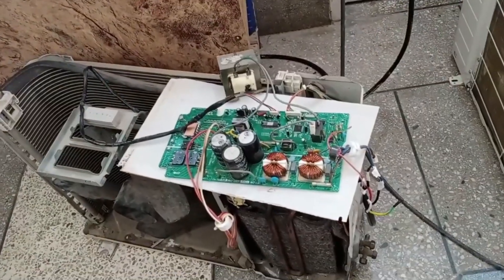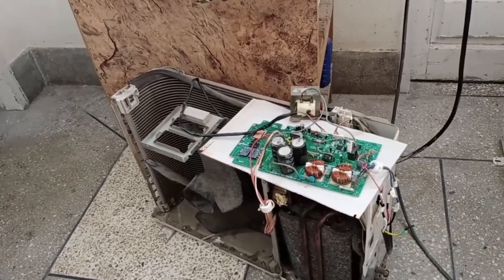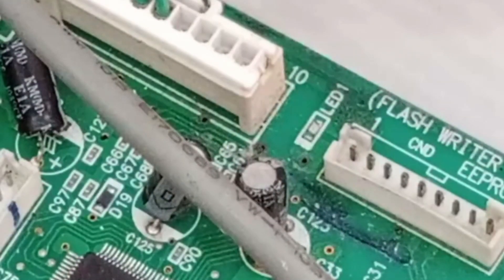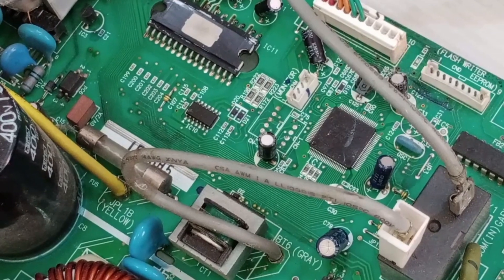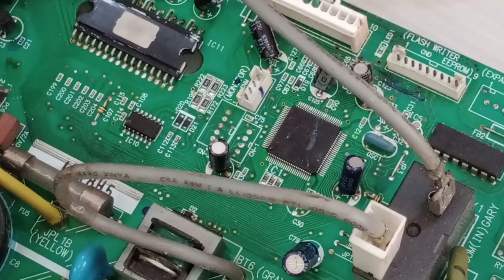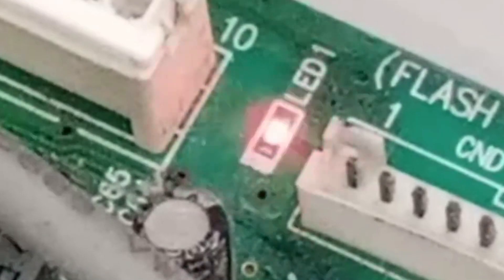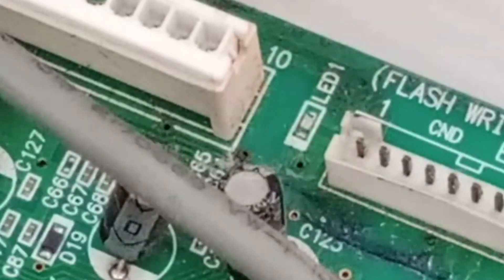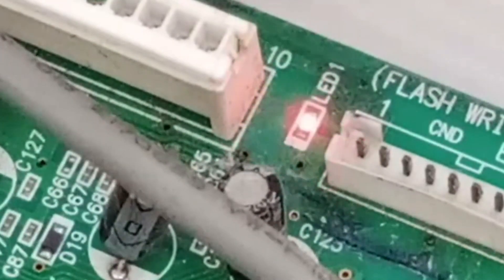Fix Sharp AC UVW Fan Error: Decoding Blinking Lights in Circuit!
In this video, I guide you through troubleshooting and fixing errors related to the outdoor UVW fan motor on a Sharp mini split air conditioner's PCB. By decoding LED blinking patterns, such as the 5+3 light error on the indoor unit and the 11-blink error on the outdoor PCB, you'll learn to pinpoint whether the issue lies with the UVW fan motor or the circuit board itself. I explain step-by-step how to observe the circuit board’s behavior, identify thermistor faults, and differentiate between normal and abnormal LED indications. With clear demonstrations and practical tips, this video will help you diagnose and resolve common outdoor unit issues effectively. Perfect for DIY enthusiasts and technicians looking to master mini split AC repairs!